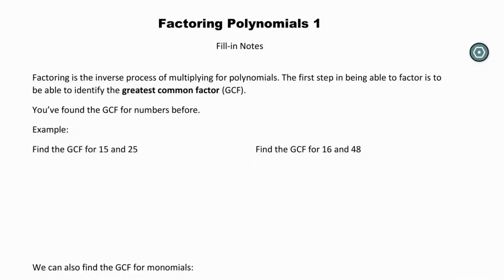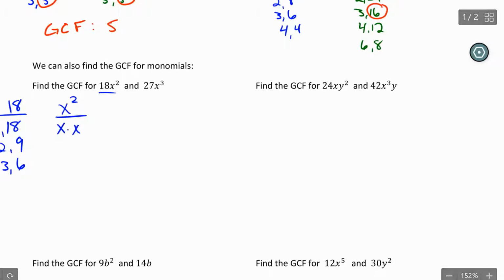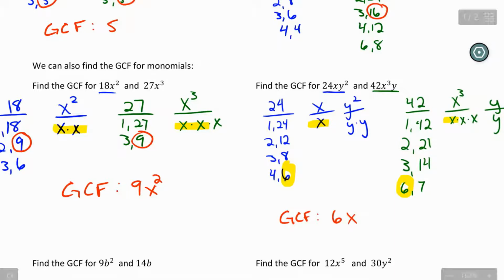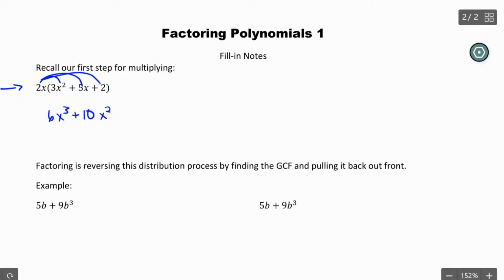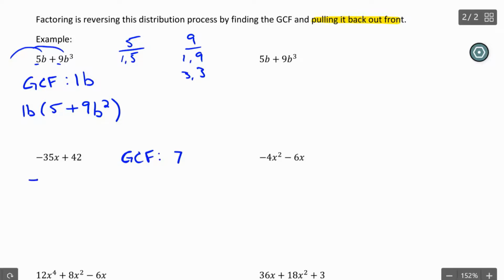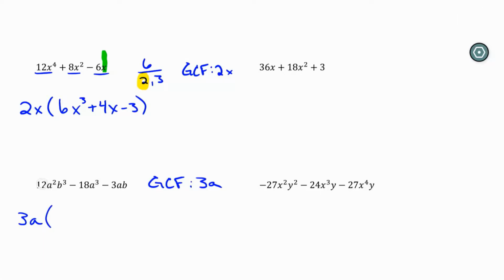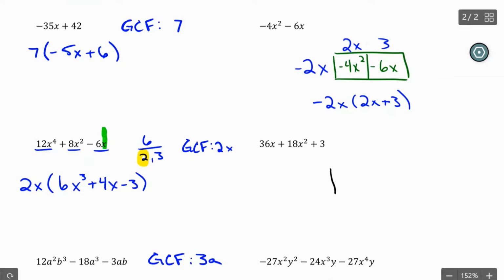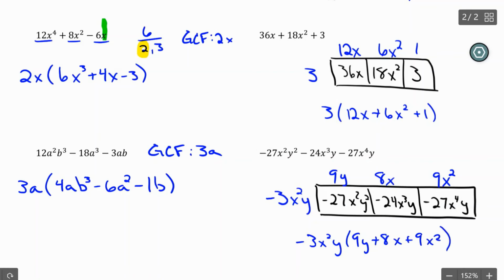Factoring 1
Factoring by pulling out the GCF